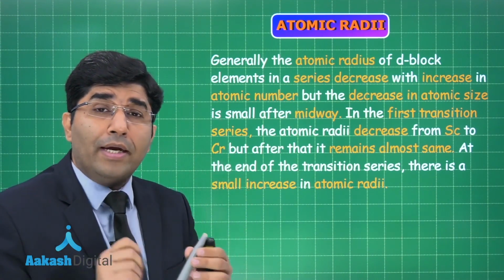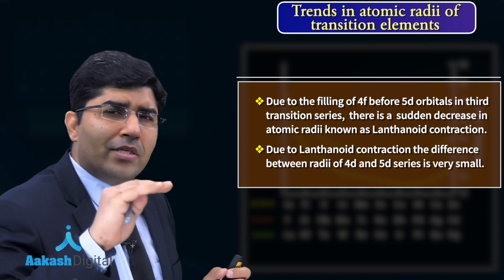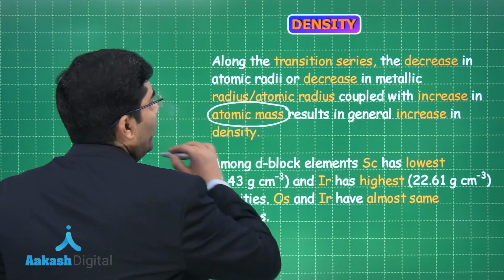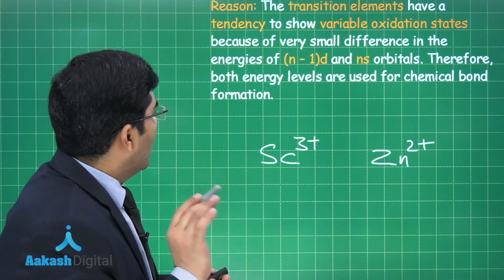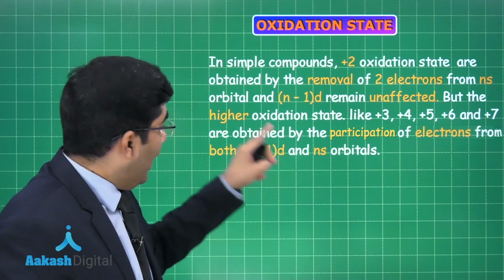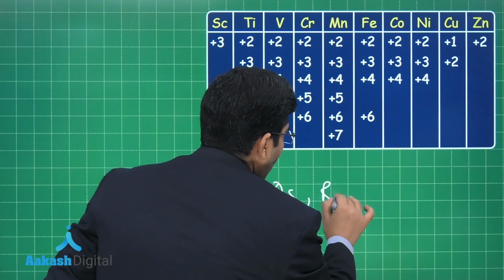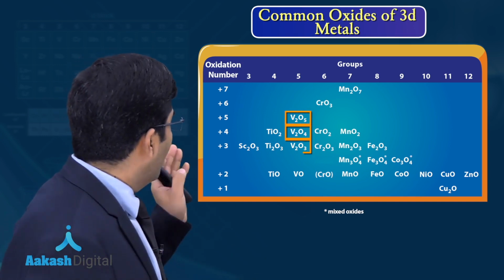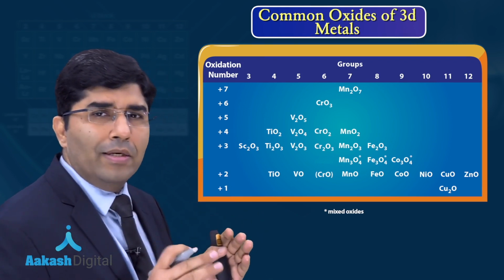General characteristics of d-block elements & their variation in periodic table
Watch detailed video lecture on d & f-Block Elements - The general characteristics of d-block elements and their variation in the periodic table: Atomic radii, Density and Oxidation state